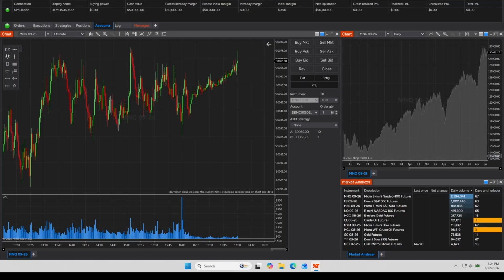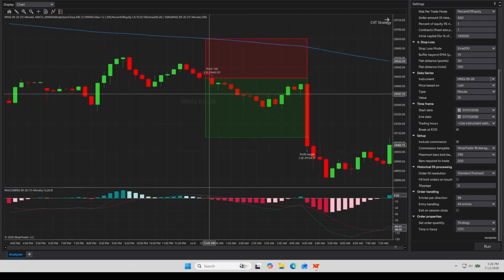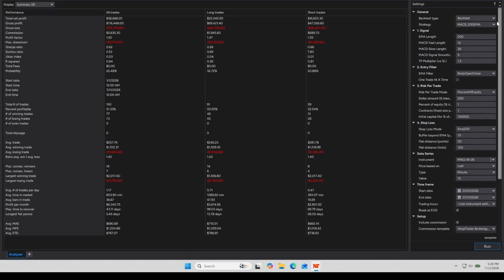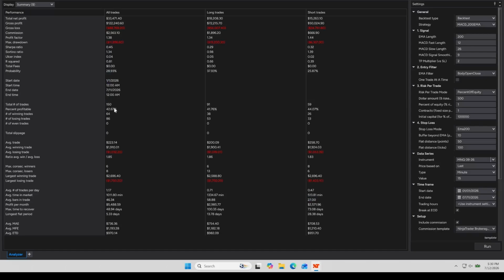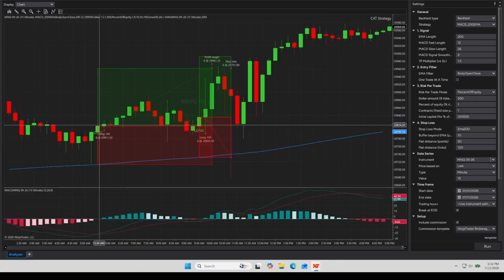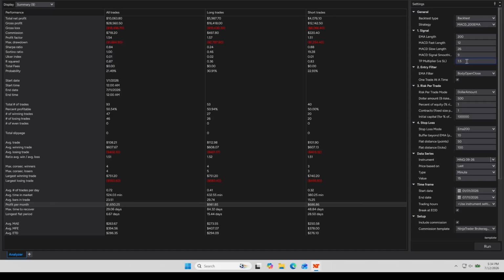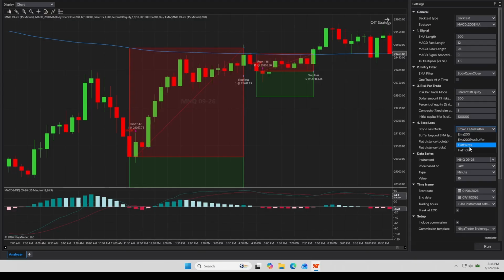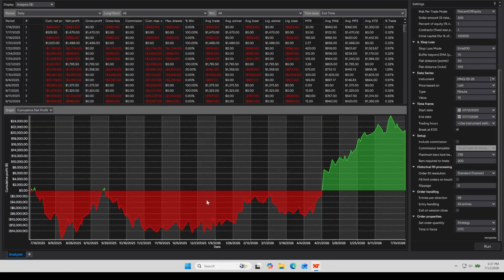MACD + 200 EMA NinjaTrader Code: Every Line Explained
The full NinjaTrader 8 NinjaScript code for the MACD + 200 EMA strategy — I walk through every line, the settings, and how to customize it for your own trading.

🟢 FRIDAY: NinjaTrader code version (this video)